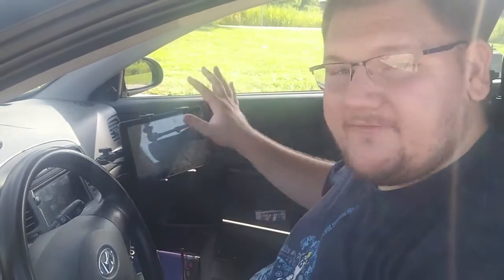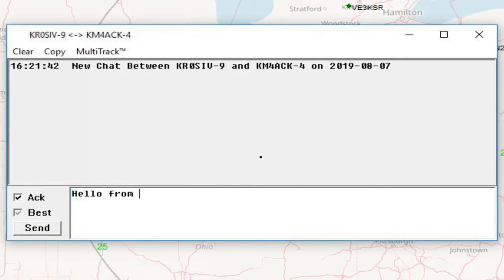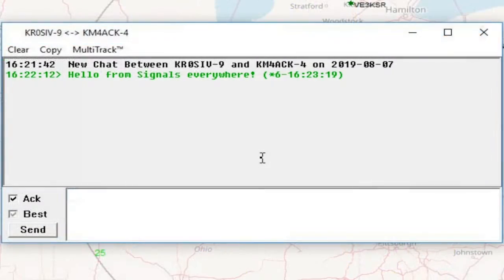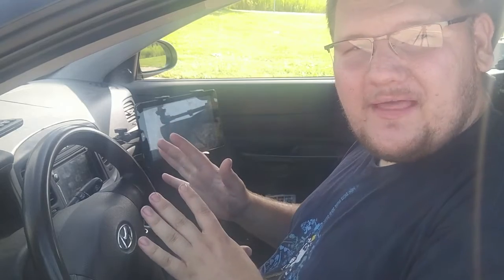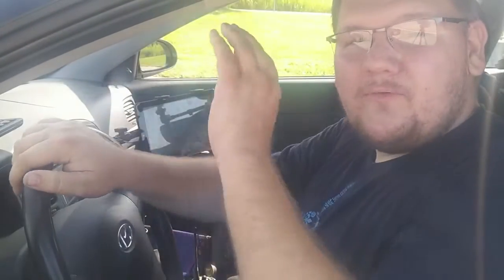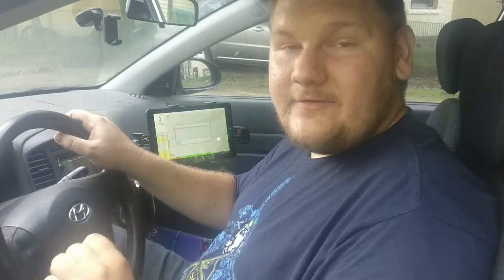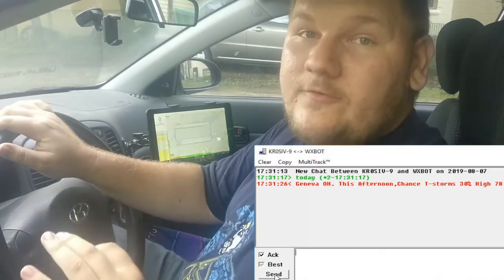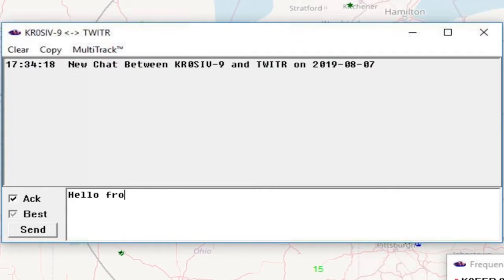APRS Messages with SignalsEveryWhere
APRS Messages is just one of the many cool ways you can use the APRS system on a ham radio. APRS is much more than vehicle tracking. You can send messages between two amateur radio stations, send messages to regular cellular devices, and even get your local weather forecast over APRS. Let's check out some of these features in today's video.